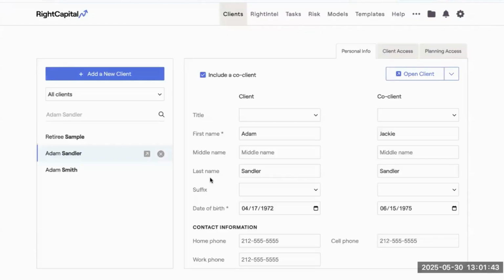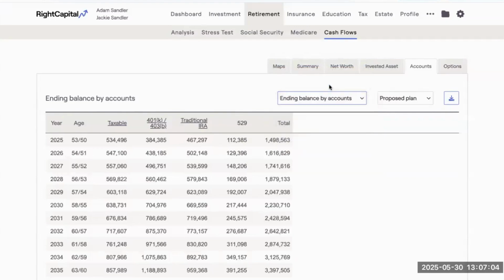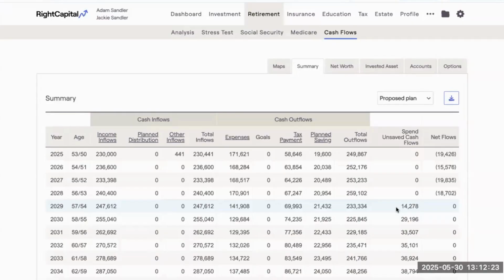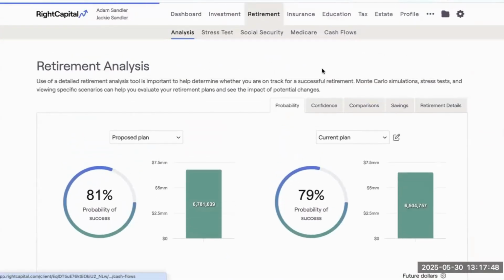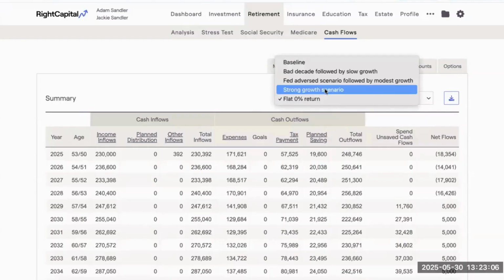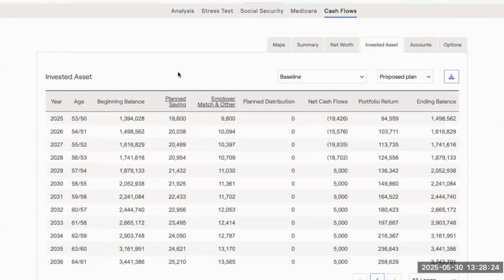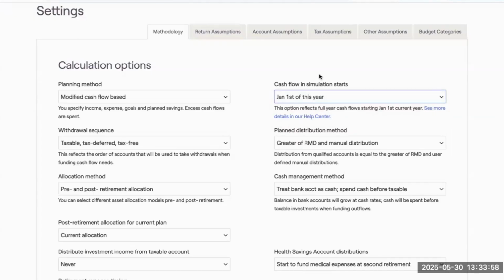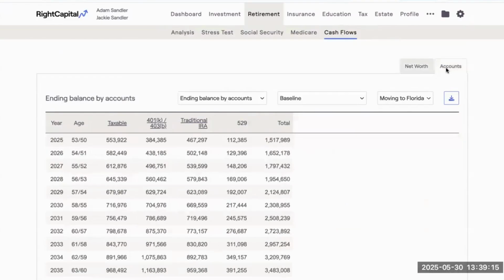RightTraining: Answering the Most Asked Questions on the Cash Flows within RightCapital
Cash Flows are a crucial component of any financial plan, and knowing where to find the necessary information is key. Join us as we explore the Retirement Cash Flows with a focus on:

- Reviewing important Cash Flow features
- Leveraging Cash Flow Maps
- Utilizing custom return scenarios
- Tailoring the Cash Flow reports

📊 About RightCapital